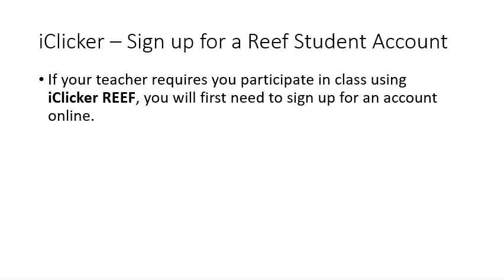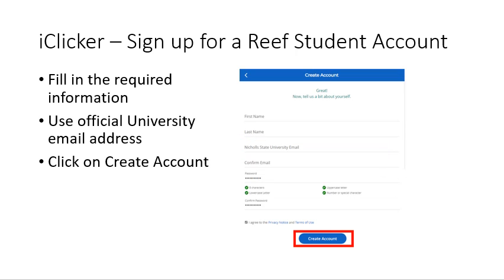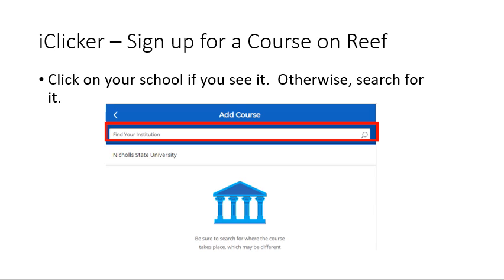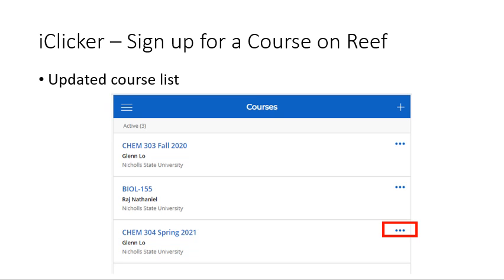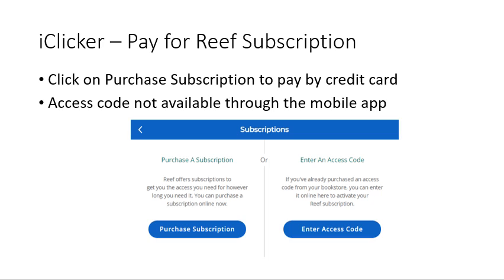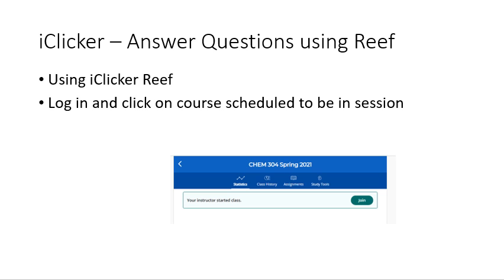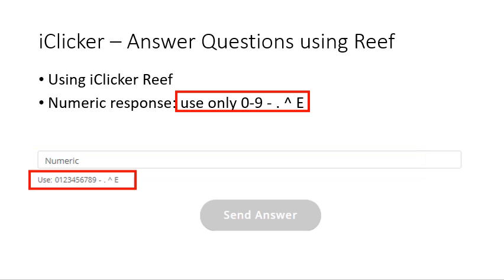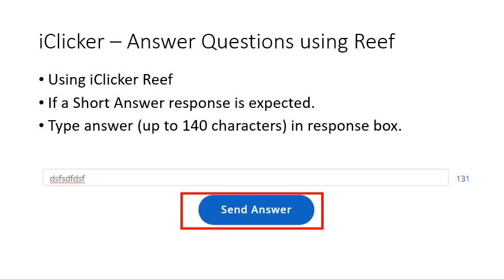iClicker for Students - Reef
Student instructions for using iClicker Reef